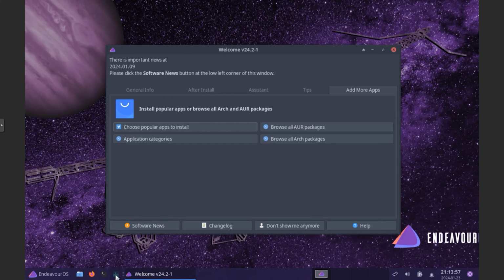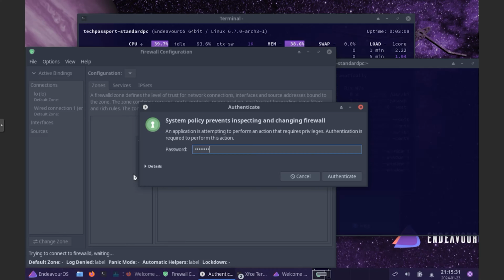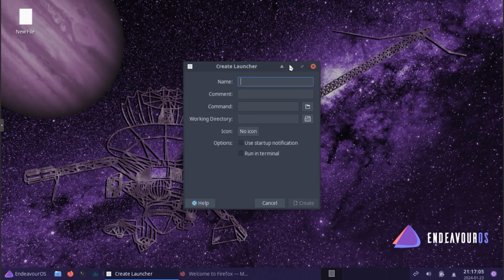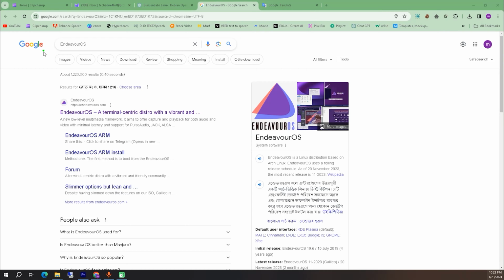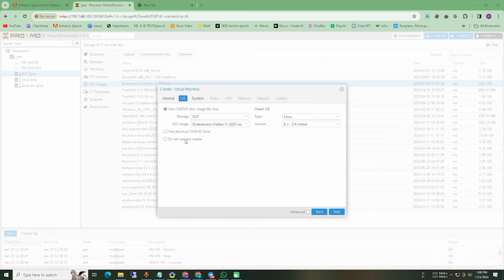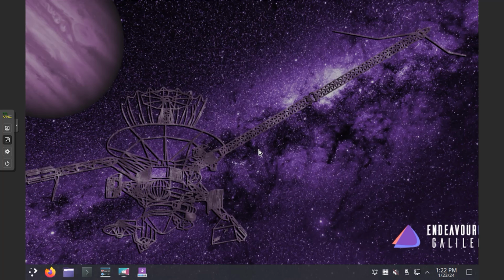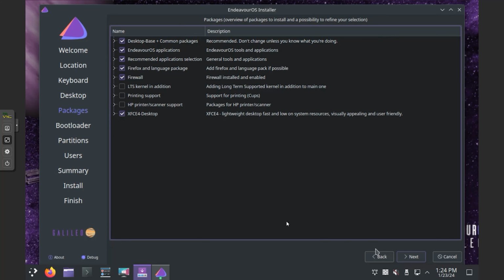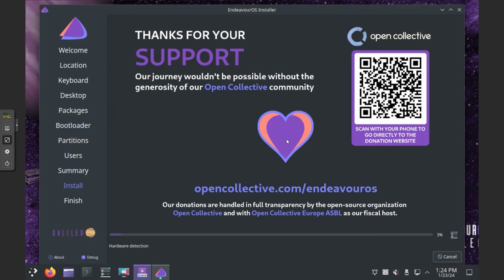EndeavourOS - BEST Arch Distro (New Release!) 🤷‍♂️ Installation Step By Step - Endeavour OS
EndeavourOS is a rolling-release Linux distribution that is based on Arch Linux. The distribution is designed to make Arch Linux more accessible to users who want the benefits of Arch's rolling-release model and customization options but prefer a more user-friendly installation process.